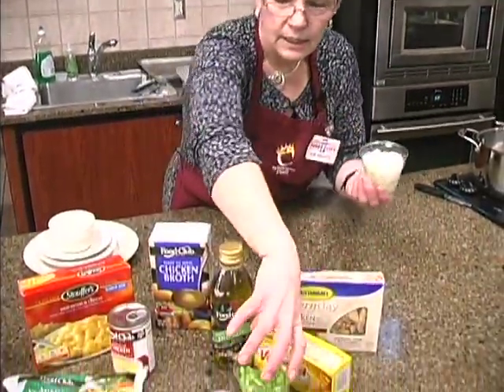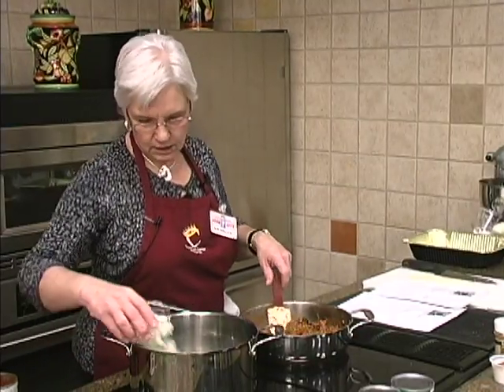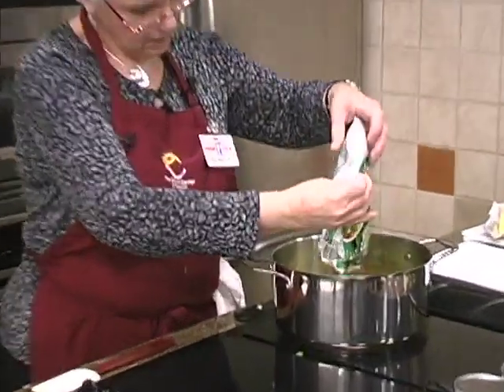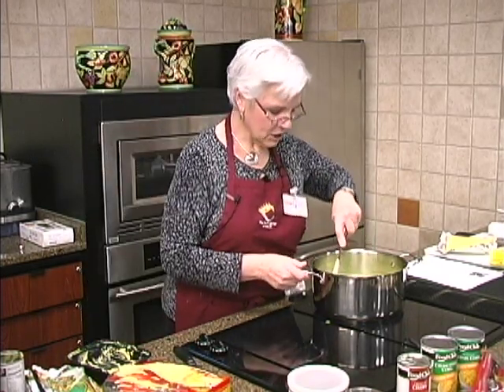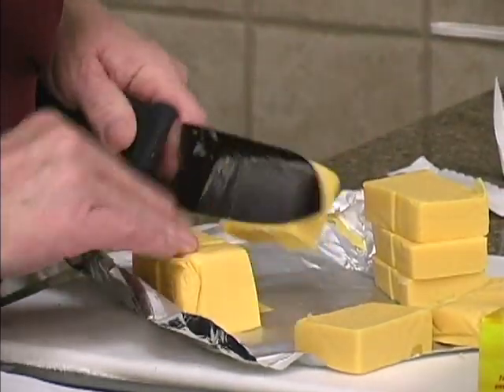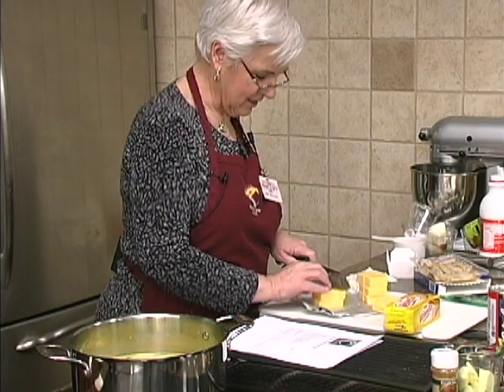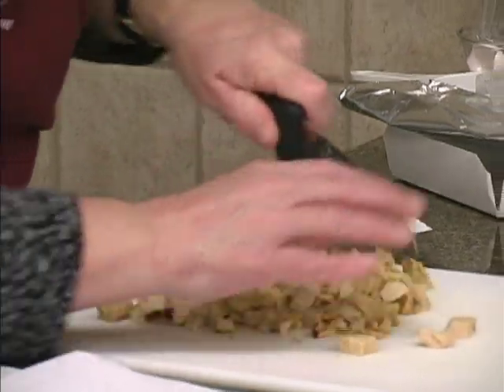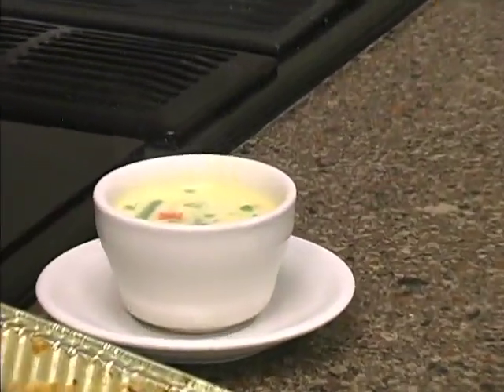Mac and Cheese Chicken Soup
Yields: 12 cups

Ingredients:
1 tsp. olive oil
1 onion, diced
1 celery rib, diced
1 (32oz.) container chicken broth
1 (20oz.) pkg. frozen Mac and cheese
1 (16oz.) pkg. frozen mixed vegetables
1 (16oz.) pkg. pasteurized cheese product, cubed
1 (10 ¾ oz.) can Cream of Chicken soup
2 cups cooked chicken, diced

Preparation Directions:
~ In a Dutch oven heat oil; sauté onion and celery until tender.
~ Stir in remaining ingredients and bring to a boil.  Reduce heat and simmer until cheese has melted and soup is heated thoroughly.